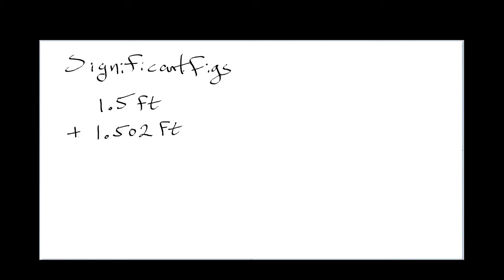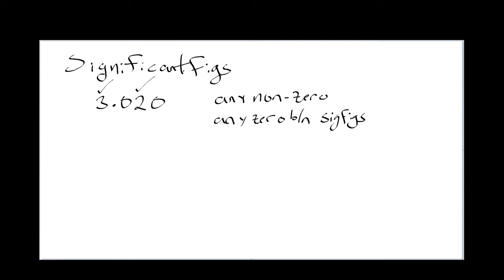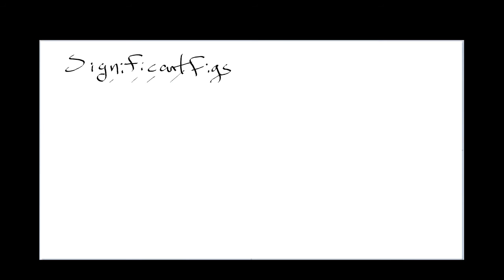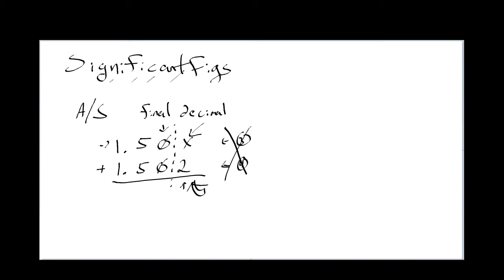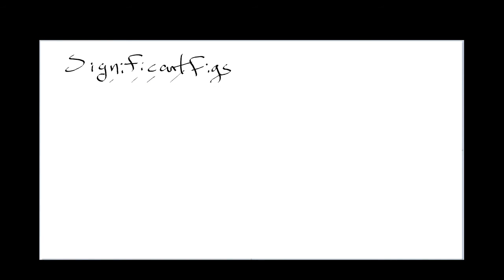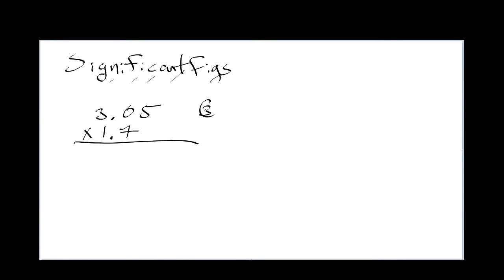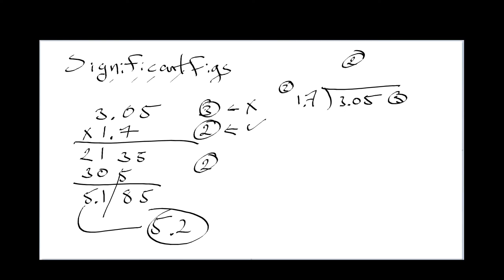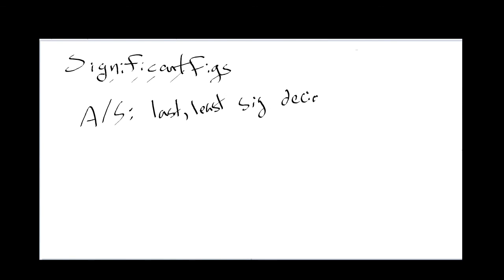Significant Figures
This is just a brief demonstration of how to count significant figures and how to do basic math with them.

Scientific notation hasn't been included in this demo.